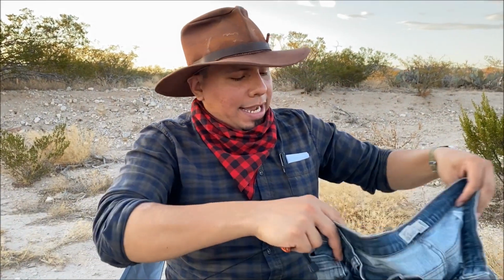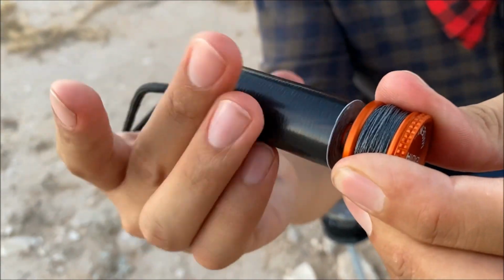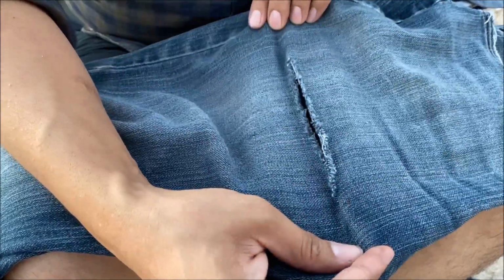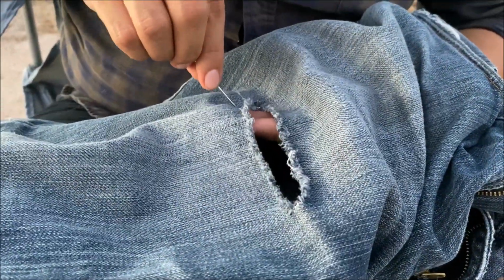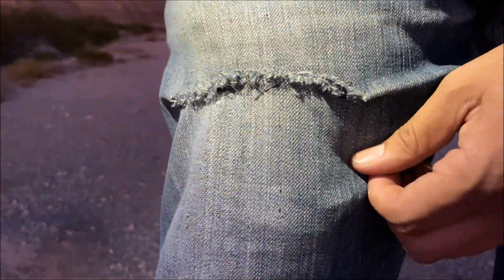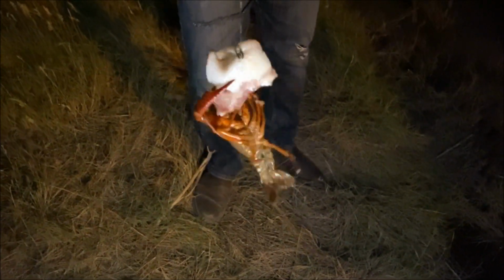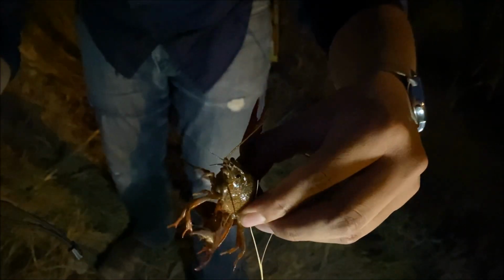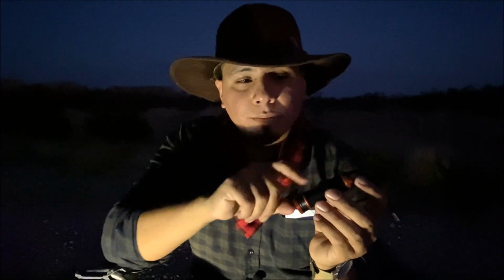Great Item For Repairs, Crafting and Game Catching: Exotac Ripspool Review!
Heres a great little item to carry in your pack, the Exotac Ripspool,